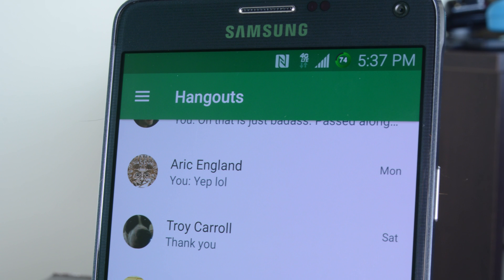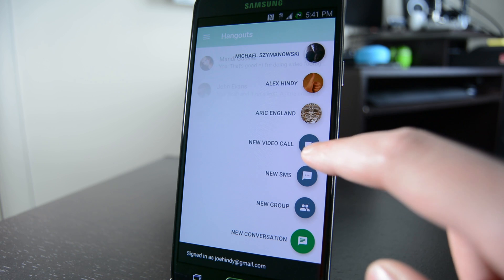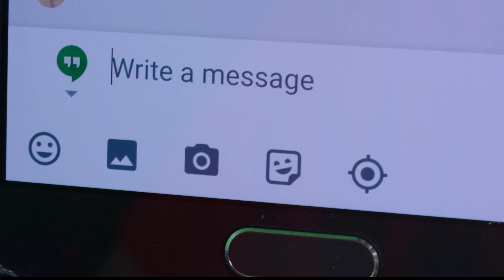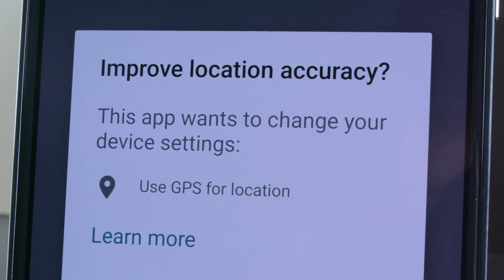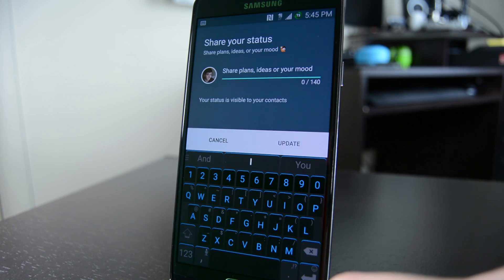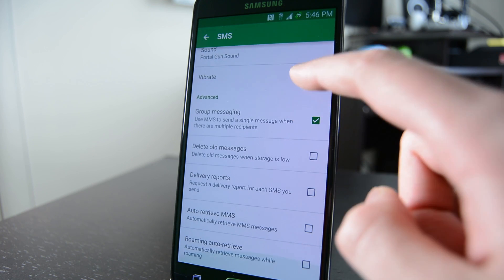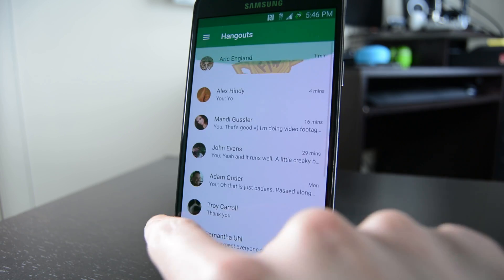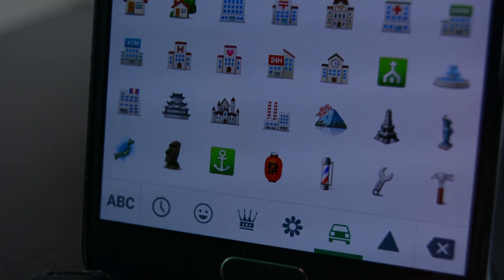Hangouts v4 Quick Look